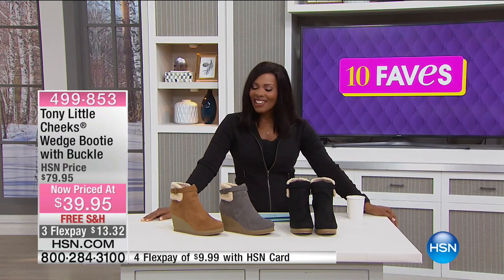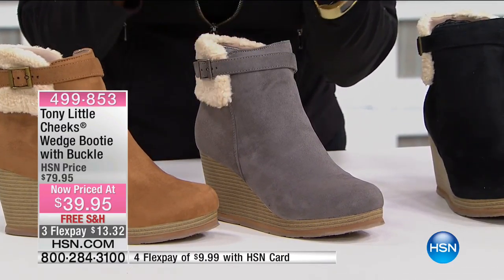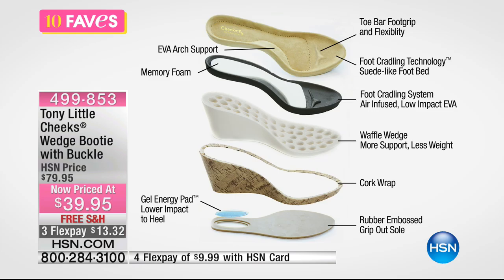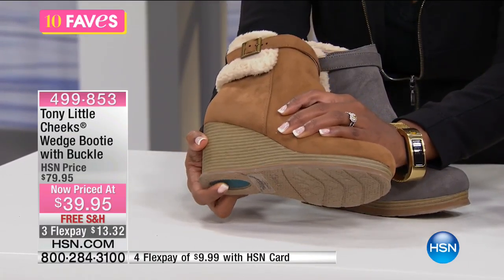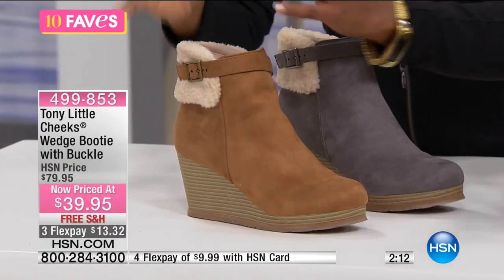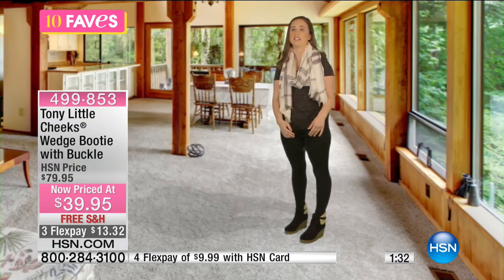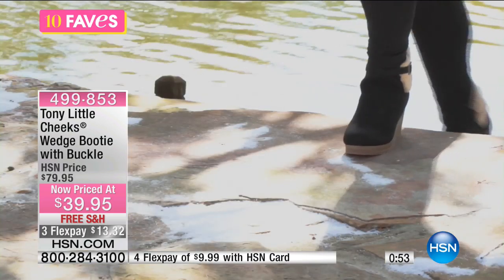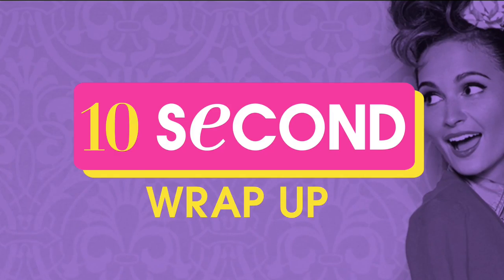Tony Little Cheeks Wedge Bootie with Buckle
Tony Little Cheeks WaterRepellent Wedge Bootie with Buckle
Bootup this season and bust through the doldrums of winter's chill looking fab and your feet feeling fantastic. This strideworthy bootie...